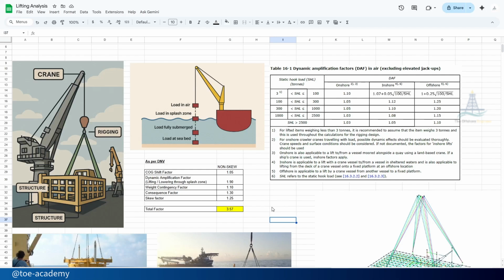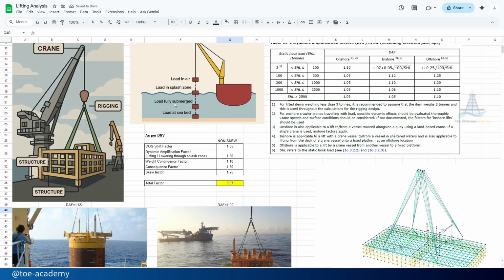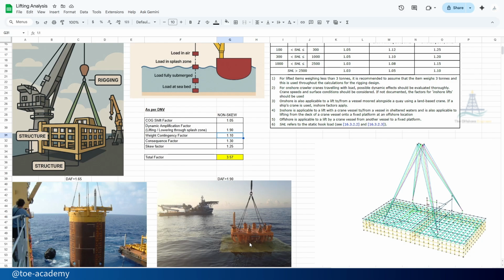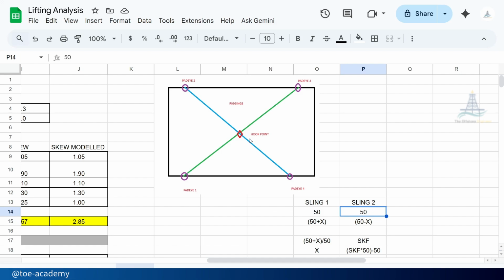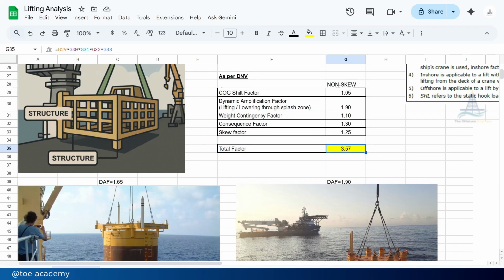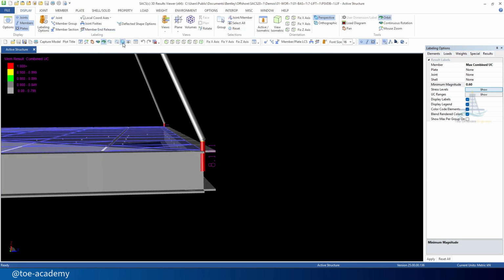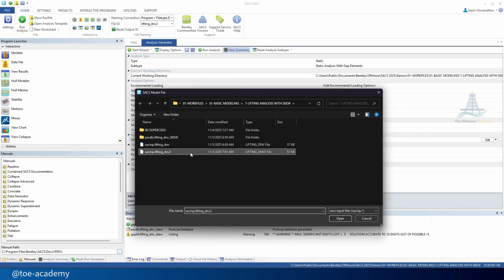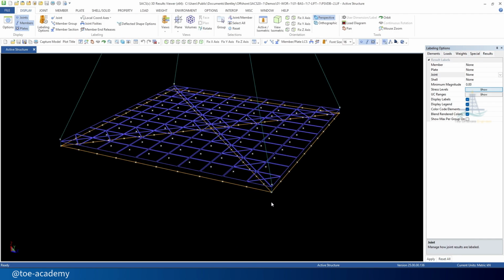How to perform Lifting Analysis in SACS with DNV Factors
Step by Step demonstration of performing lifting analysis with DNV Factors.